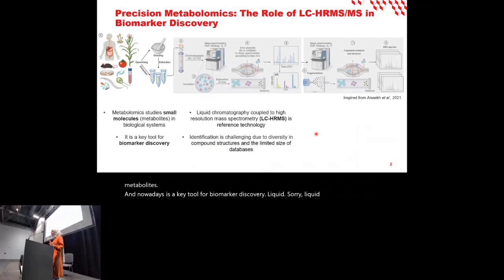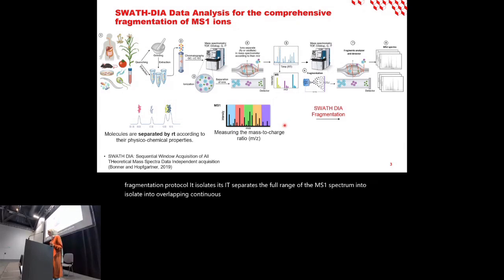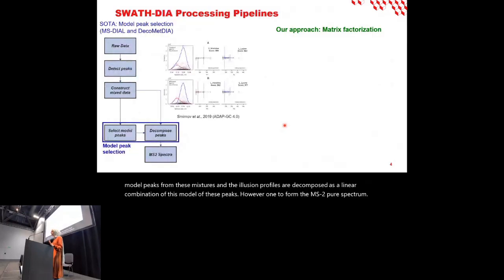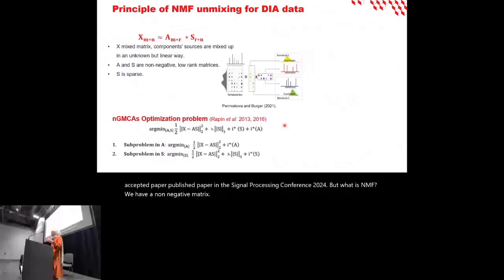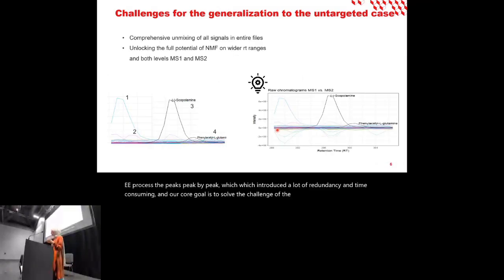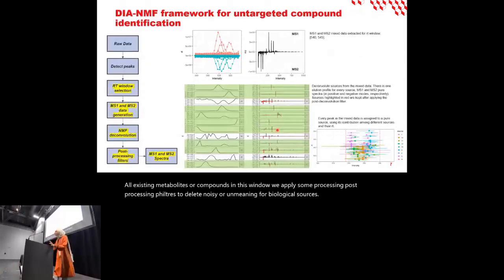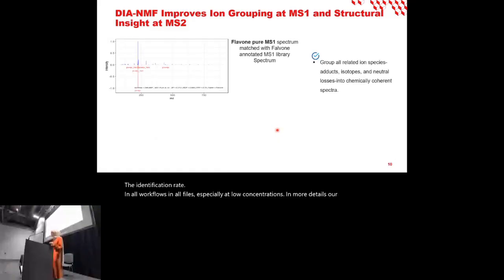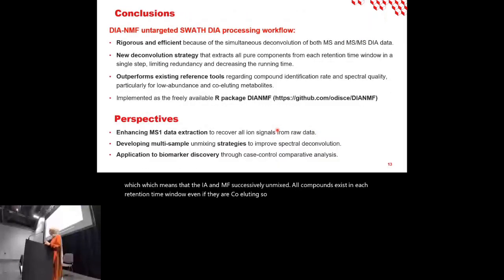Combined MS and MS/MS deconvolution of SWATH DIA data... - Diana Karaki - CompMS - ISMB/ECCB 2025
Combined MS and MS/MS deconvolution of SWATH DIA data with the DIA-NMF software for comprehensive annotation in metabolomics - Diana Karaki - CompMS - ISMB/ECCB 2025